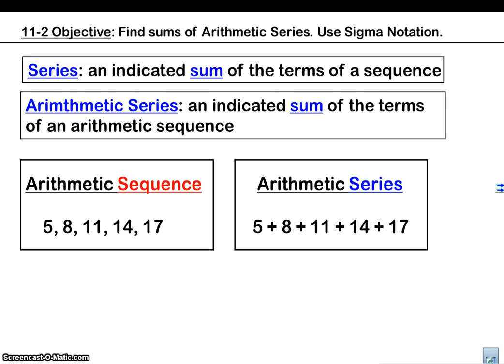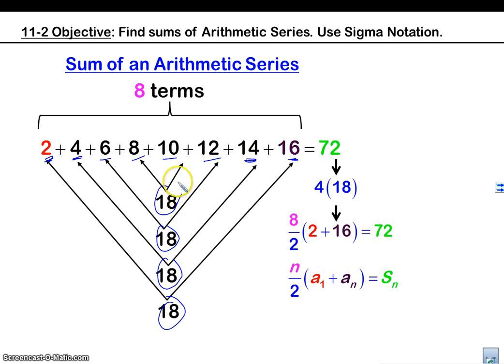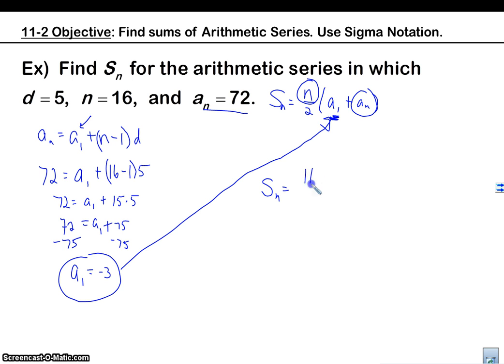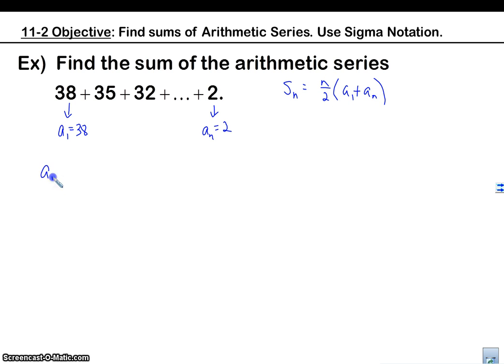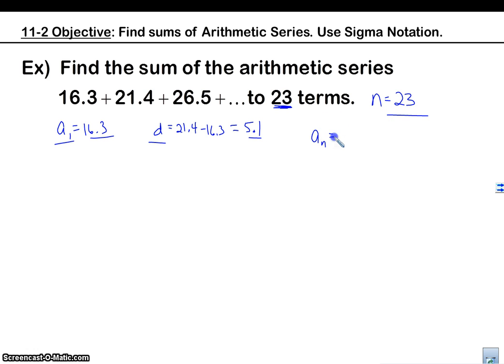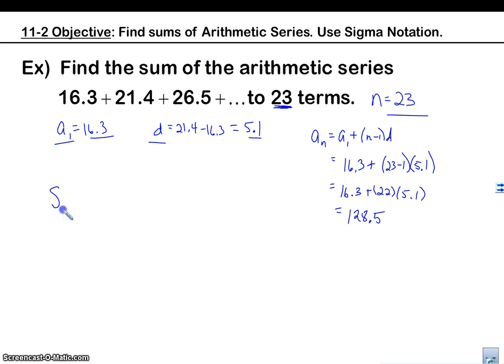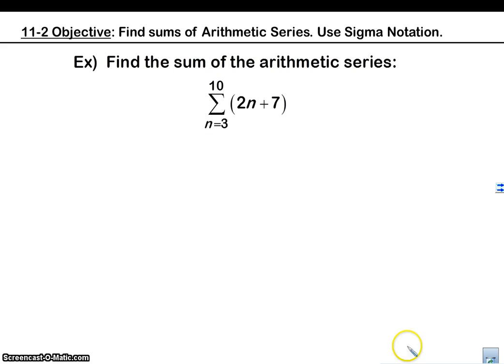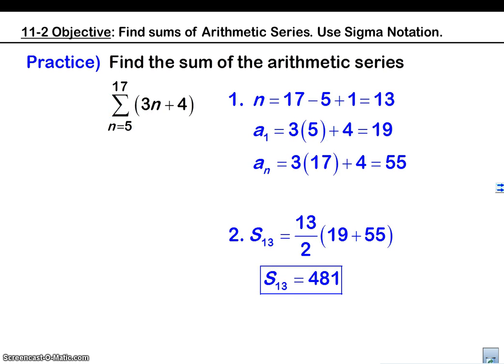Arithmetic Series and Sigma Notation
In this video I discuss how to determine the sum of an arithmetic series and use Sigma Notation.